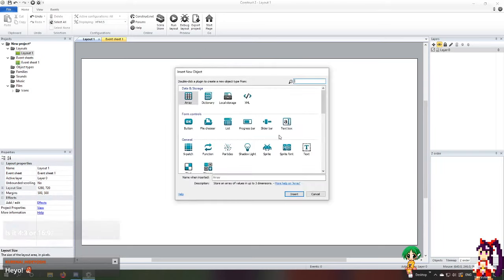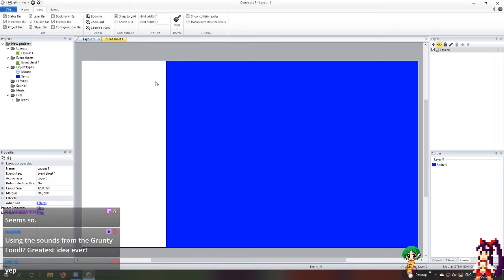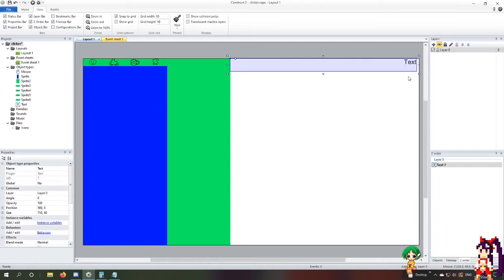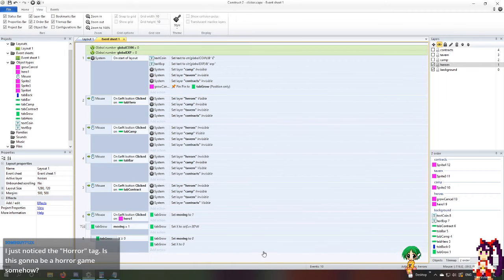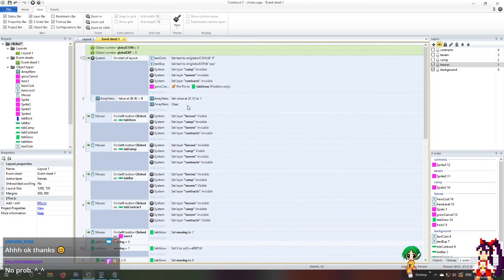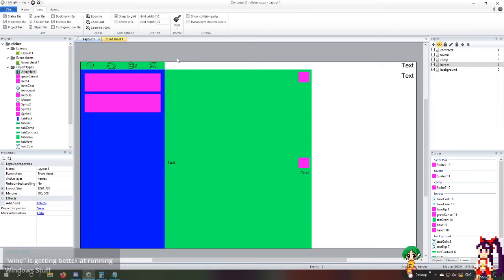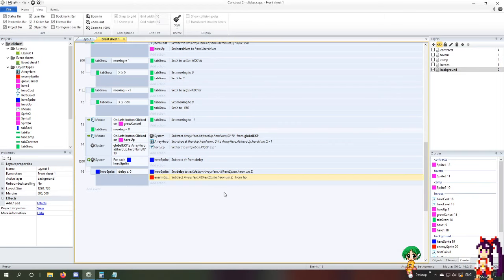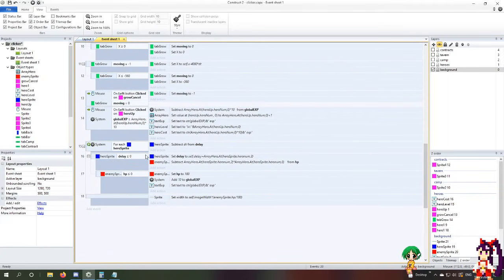Gamedev: Making an idle game